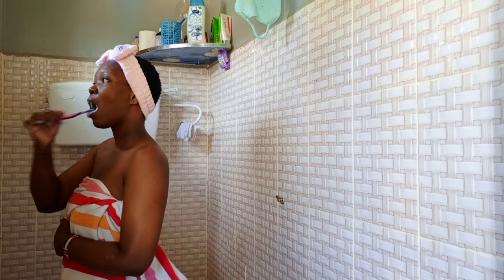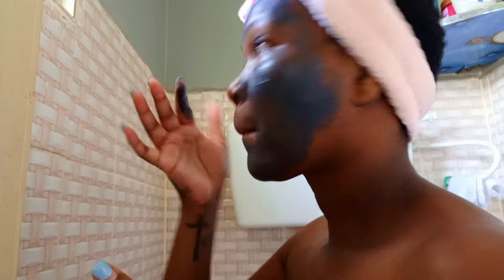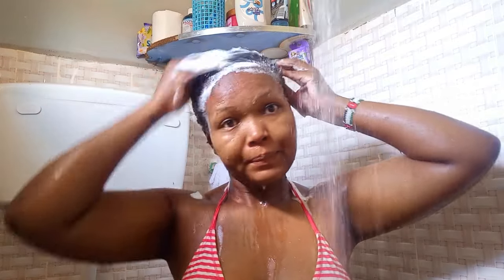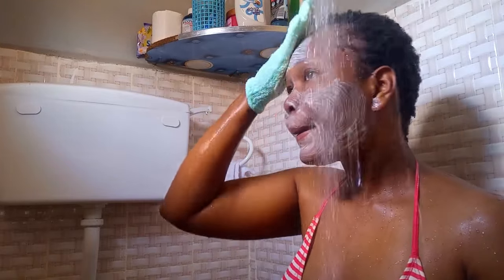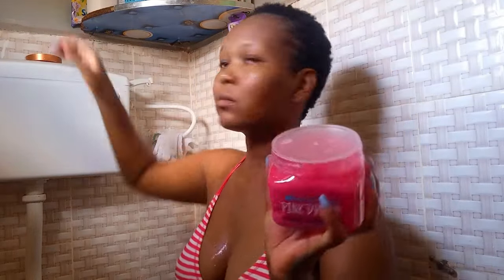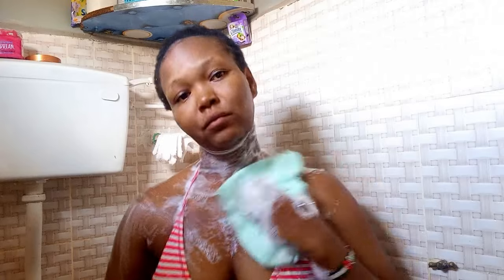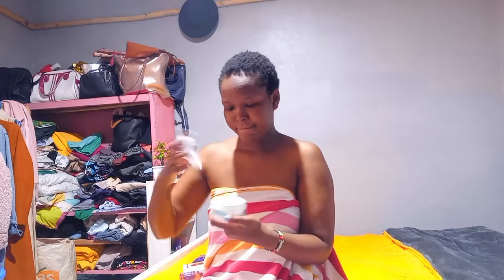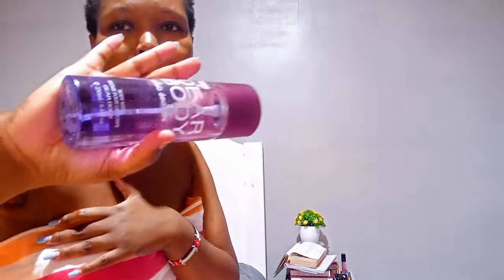AFFORDABLE SHOWER ROUTINE FOR SOFT GLOWY SKIN| everything shower 🚿| Vlogmas